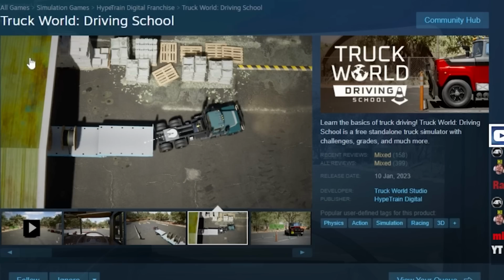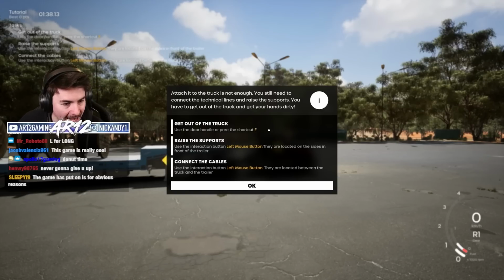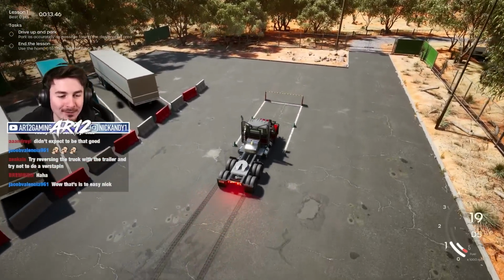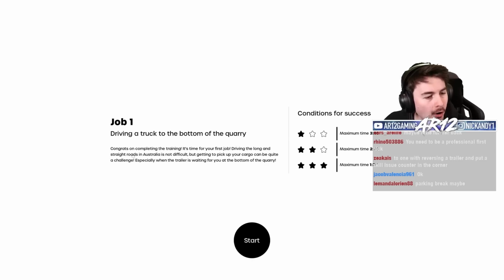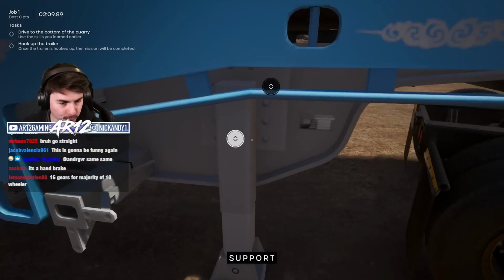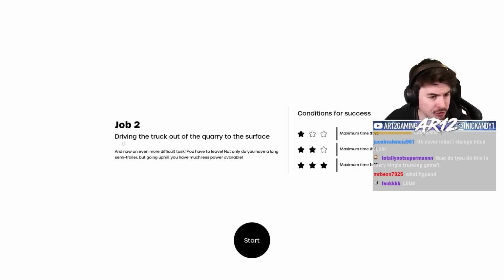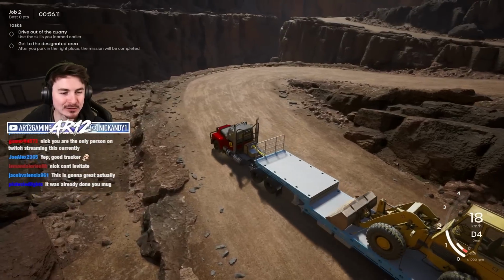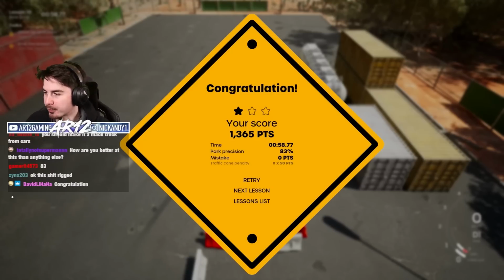Is This New Trucking Game Better Than Euro Truck Simulator?!?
Truck World is the newest Trucking Sim Game!.. But is it better than Euro Truck Sim / American Truck Sim? We're trying the Truck World Demo before Truck World Australia releases later this year!